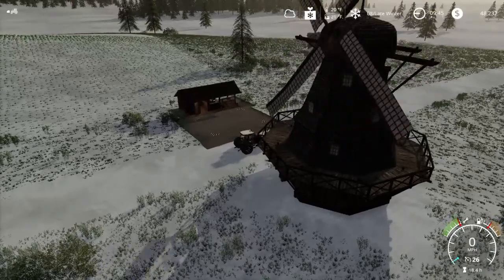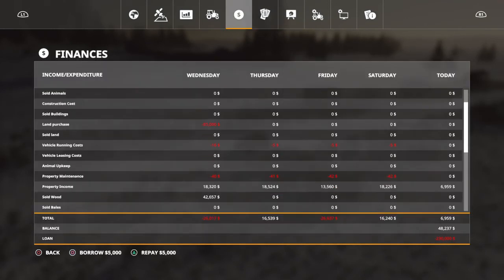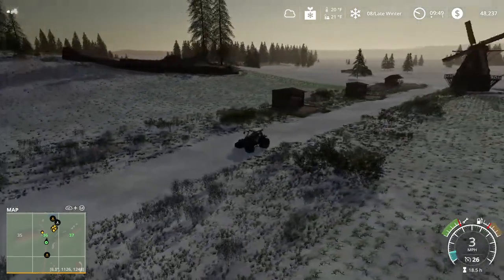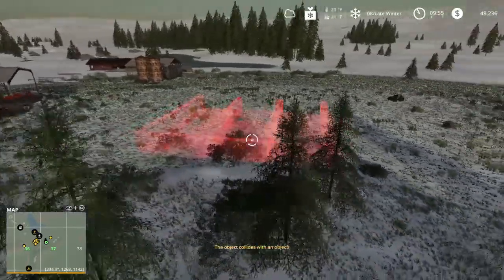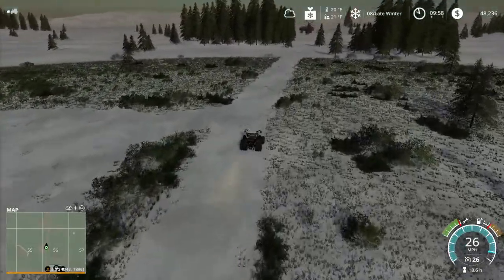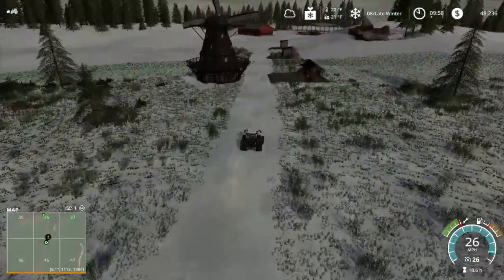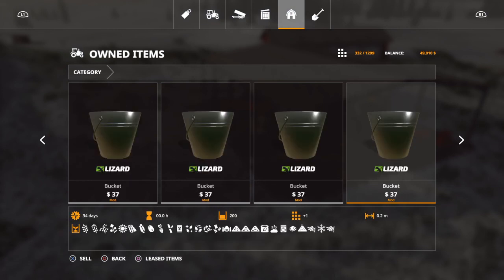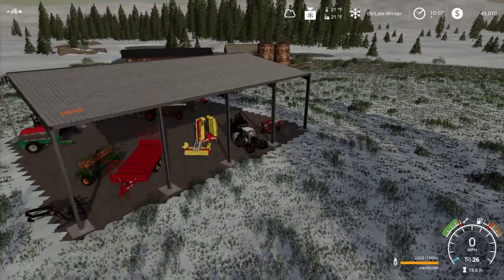The No Man's Land Map Immersion Is Incredible! Farming Simulator 19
No Man's Land Map w/ Seasons w/ the Shelby MT geo. Year One, Late Winter, Start from Scratch.
PlayStation 4